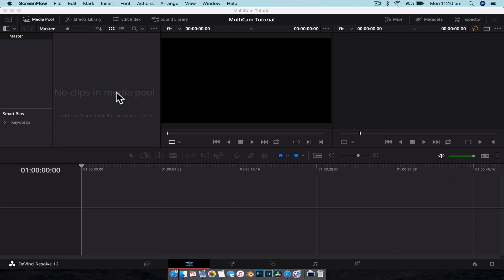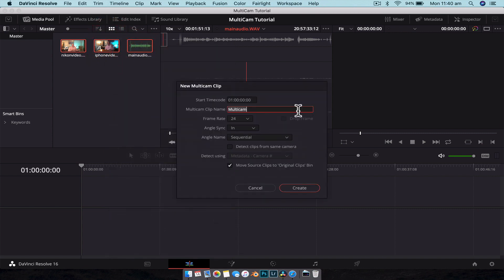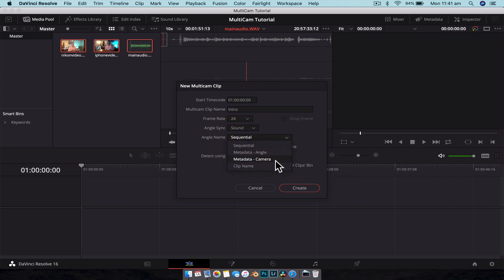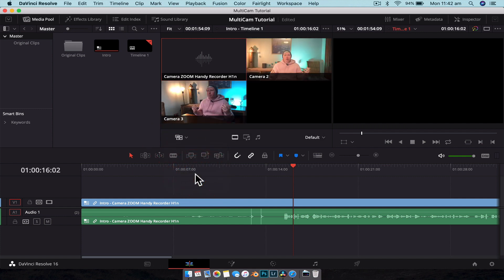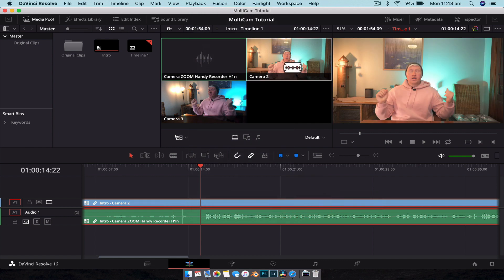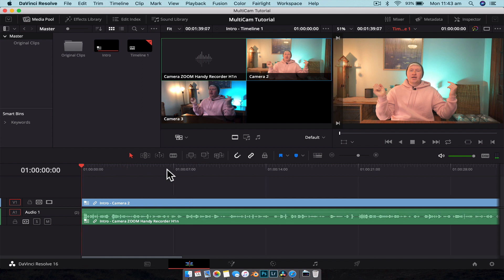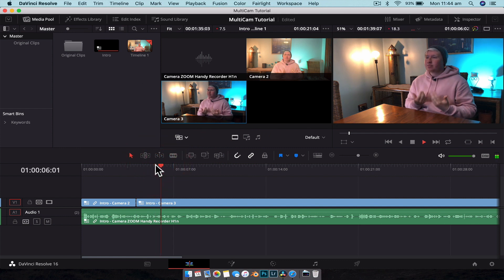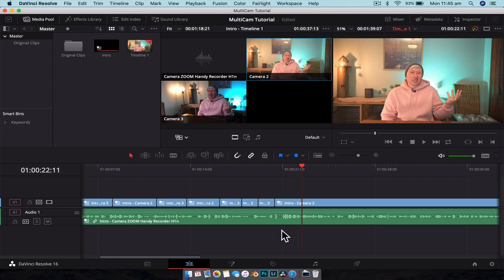Simple MultiCam Editing in Davinci Resolve 16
Learn how to edit footage in a MultiCam sequence in Davinci Resolve 16. Cutting footage together that was shot simultaneously can be tedious, but Davinci Resolve 16 makes it simple with their multicam editor, learn how to use it in this video!